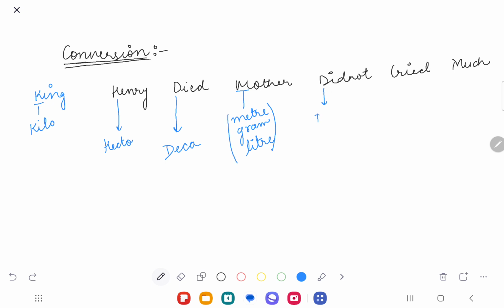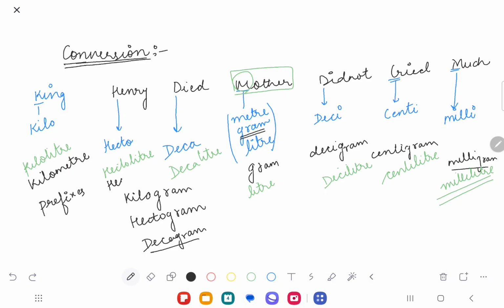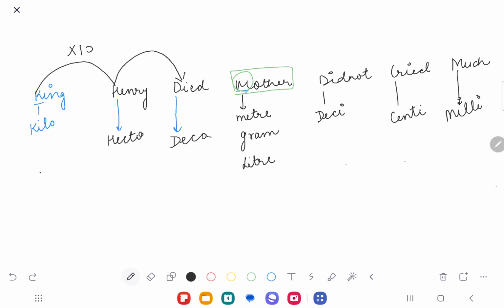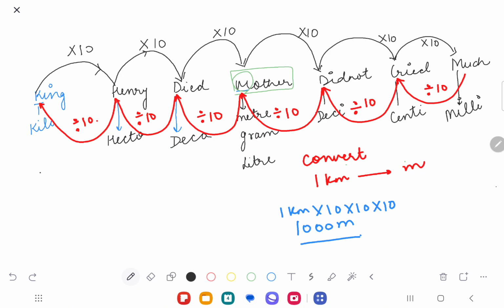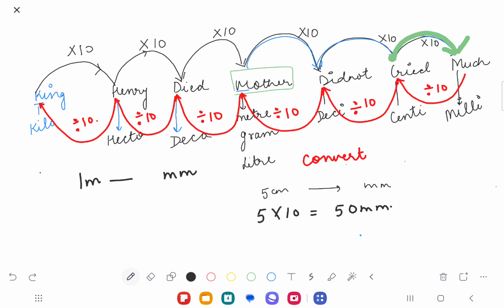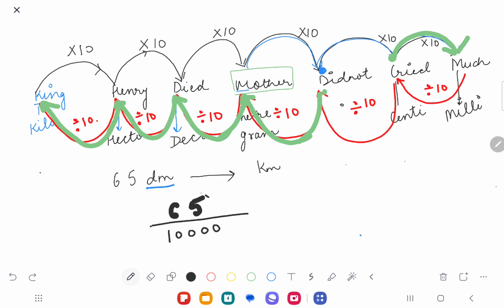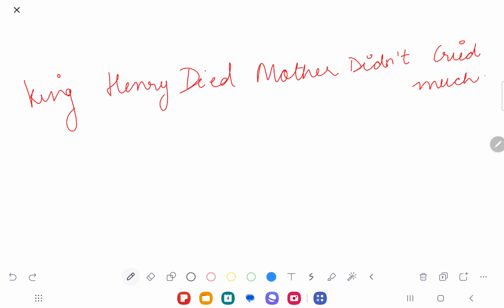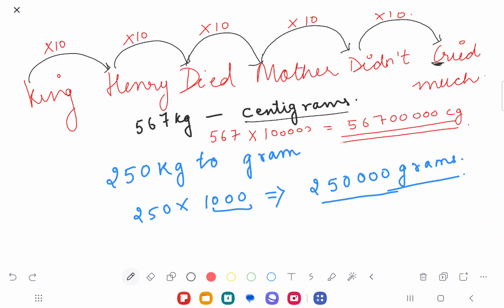Metric conversions for all classes